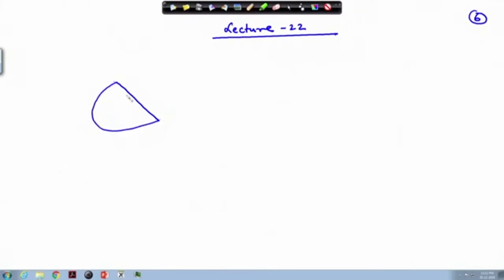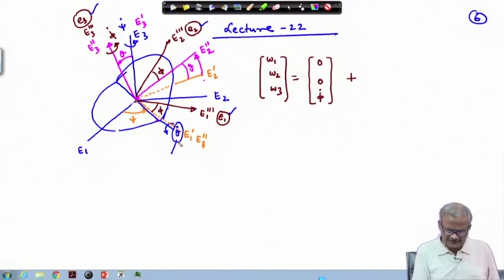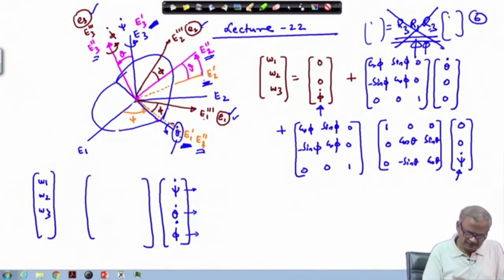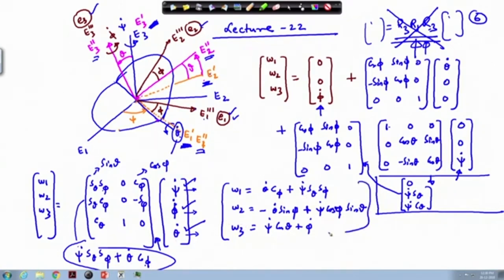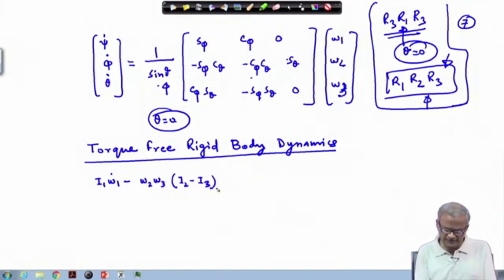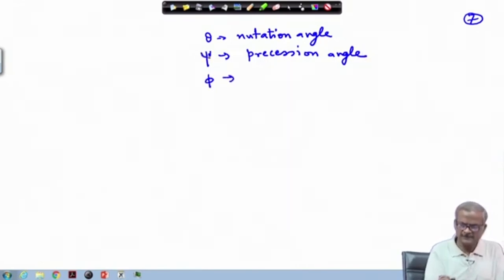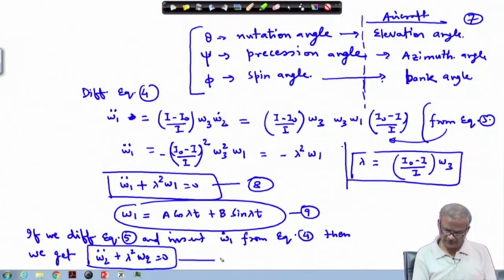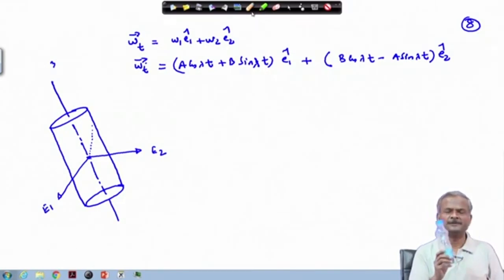Lec 22: Rigid Body Dynamics (Contd.)